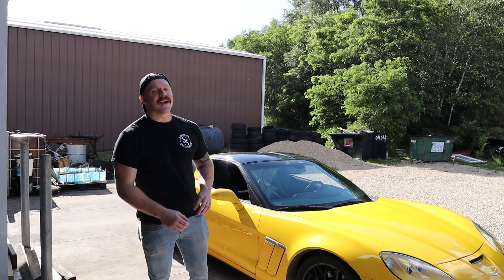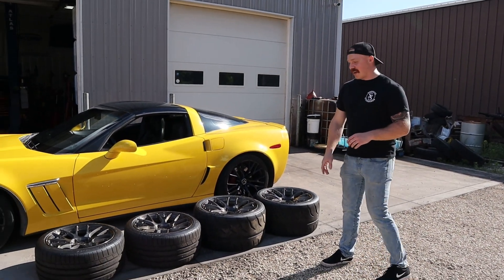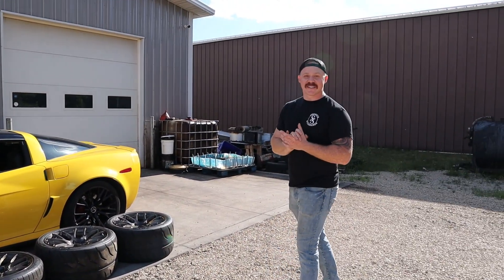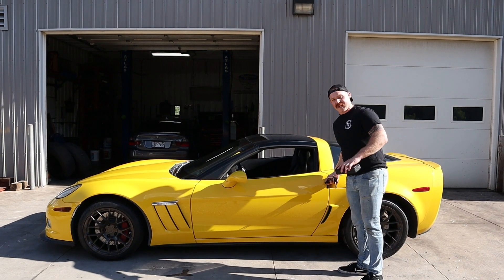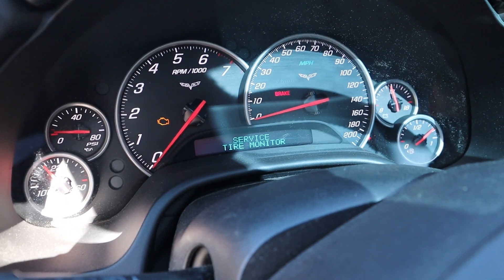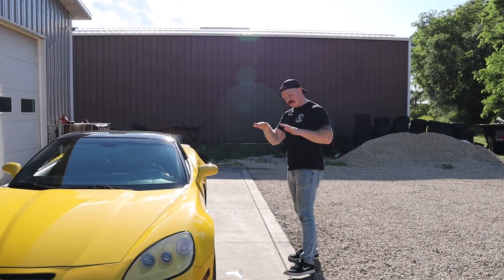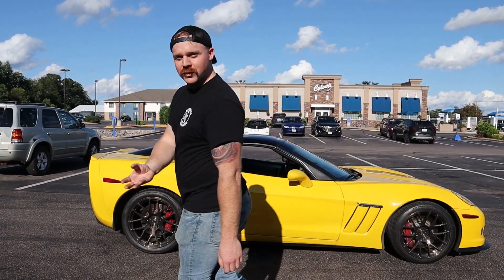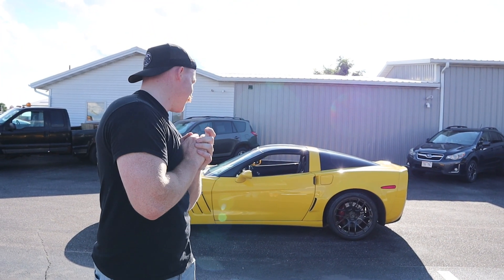Aftermarket Wheels Install On C6 Corvette!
Installing BC Forged wheels onto my C6 Corvette. Factory widebody Grand Sport gets the look it deserves!